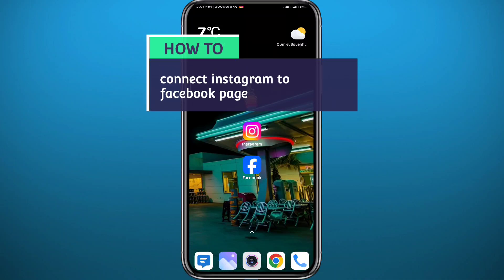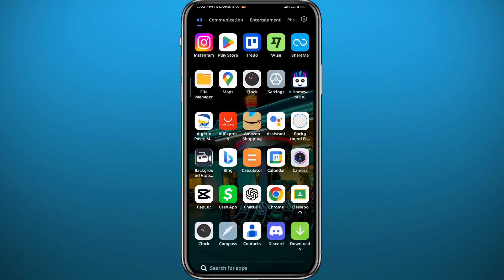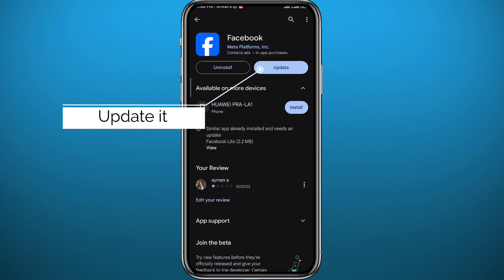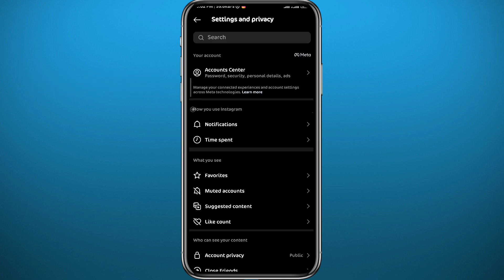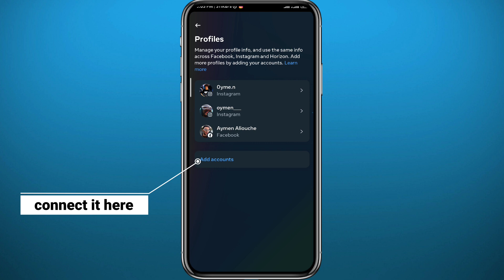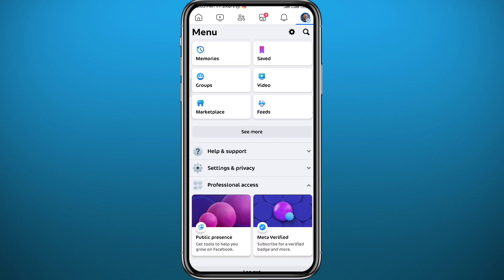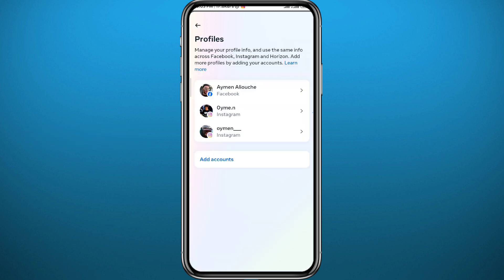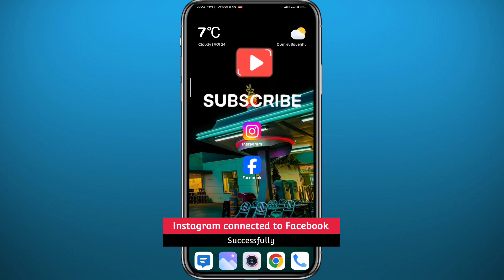How to Connect Instagram to Facebook Page (2024)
Do you want to know how to connect instagram to facebook page? Then this is the video for you! I will show you how to connect instagram to facebook page.

This is a step-by-step tutorial on how to connect instagram to facebook page in 2024. You can learn how to connect instagram to facebook page, so don't worry.